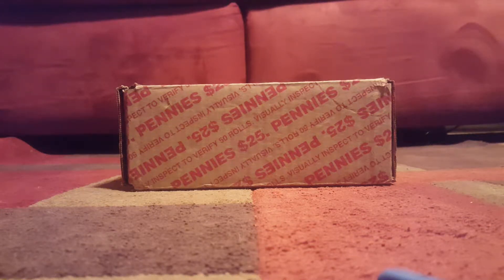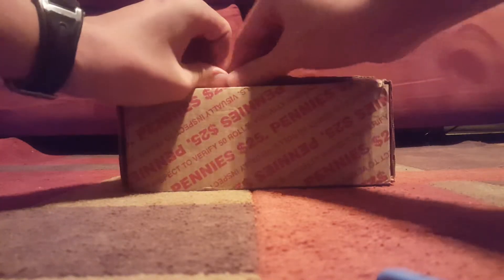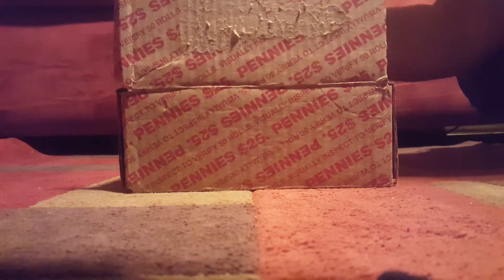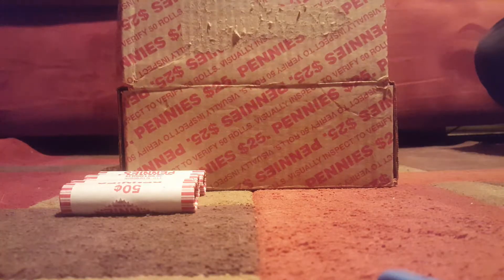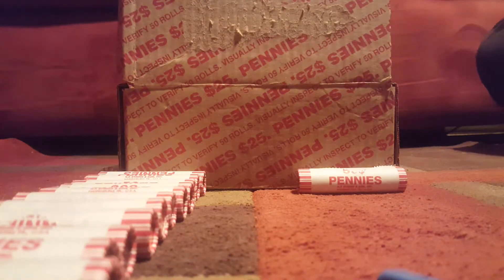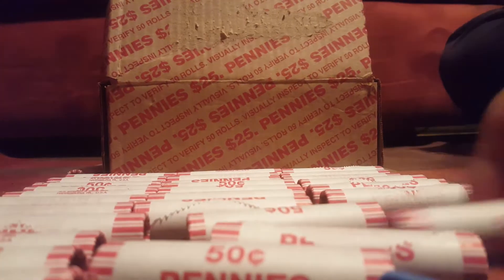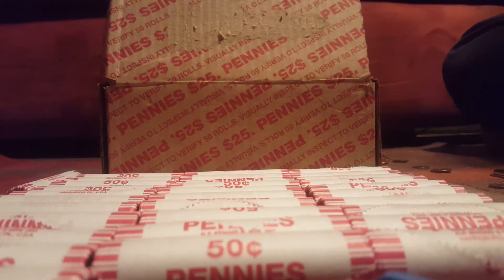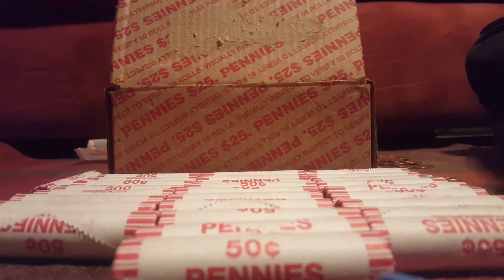Wells Fargo box today.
My camera died during recording today you guys missed half of the box. I'm sorry about that, I didn't realise that before it was to late.